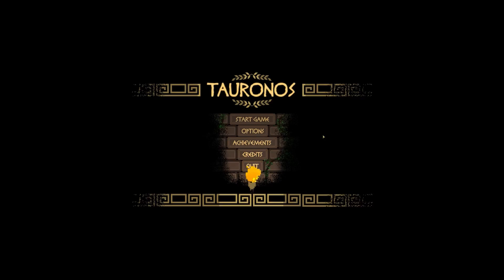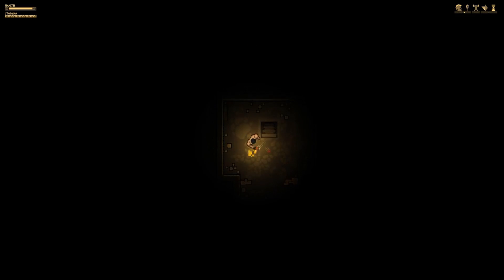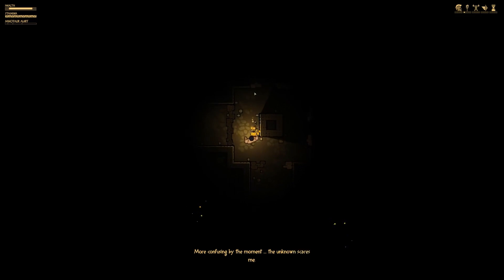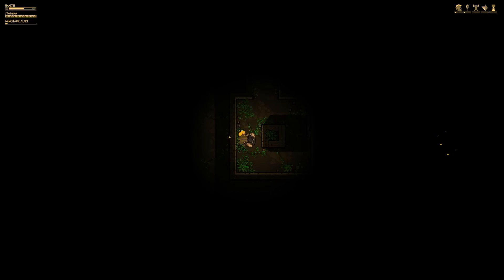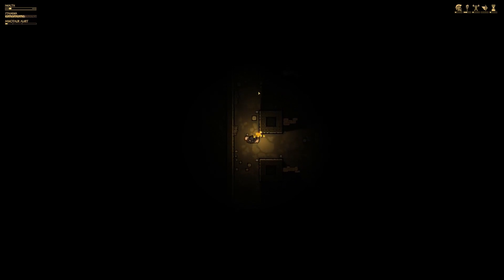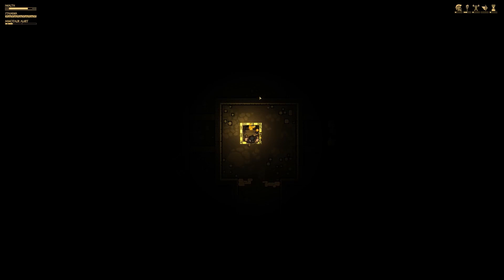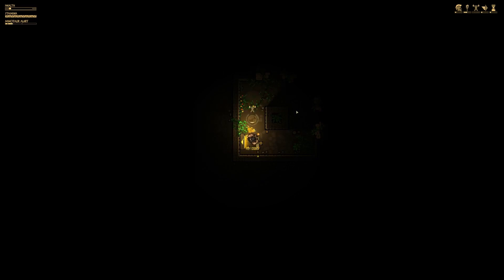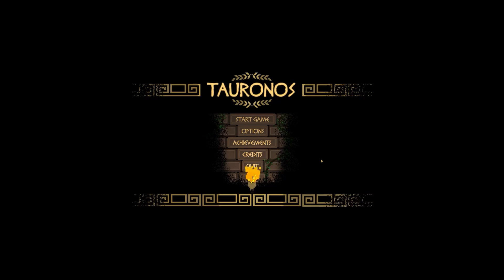ESCAPE THE LABYRINTH! | Tauronos Early Access!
So access to this game was given to me by the developer himself, and I'm here bringing the first 15 minutes of gameplay to you guys! This game looks awesome, and I can't wait to play more!

Go support it on Steam Greenlight!

Rocket League videos- Alpha Numeric by Ronald Jenkees